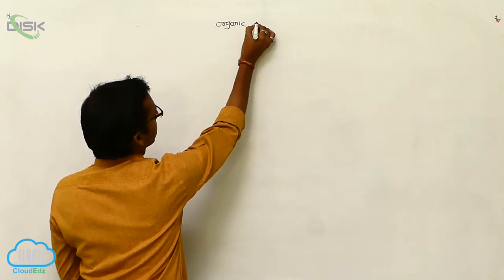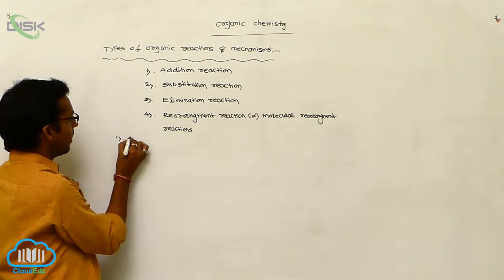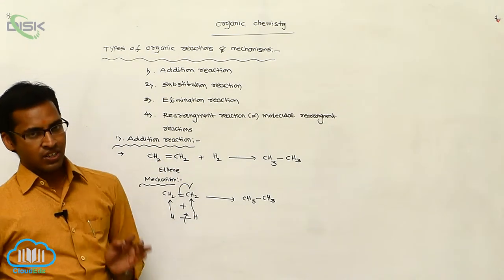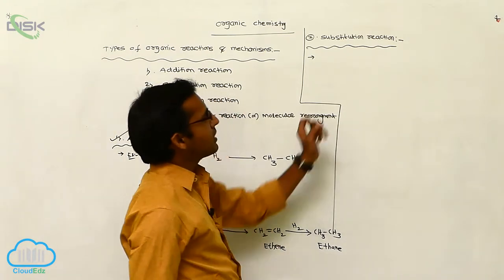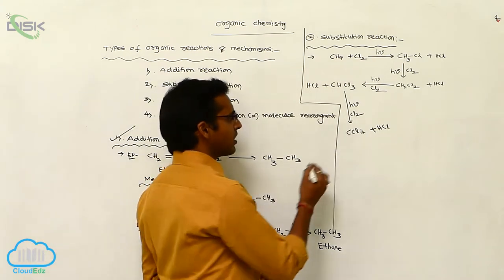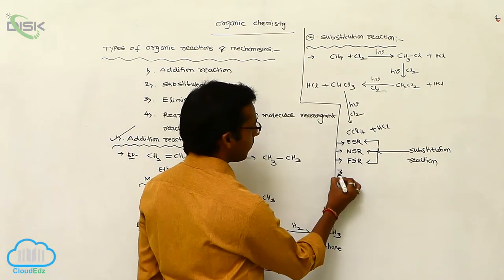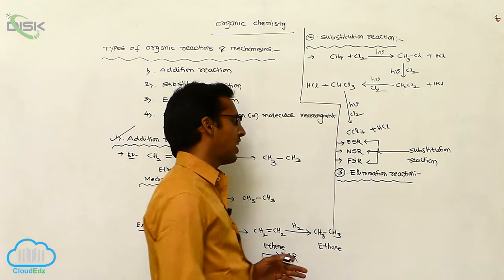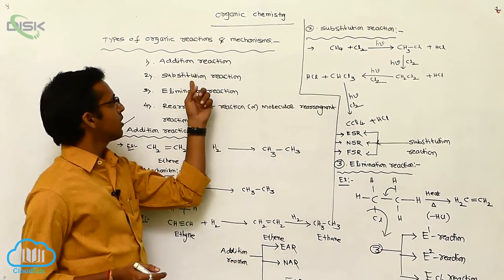Organic reaction mechanism || Type of Organic Reactions and Mechanisms 1 || Disk Telangana